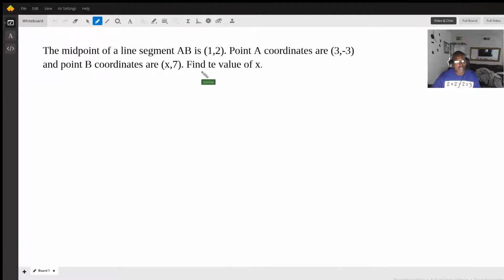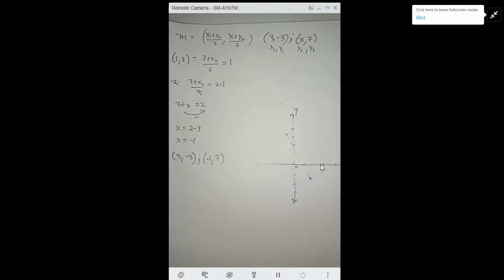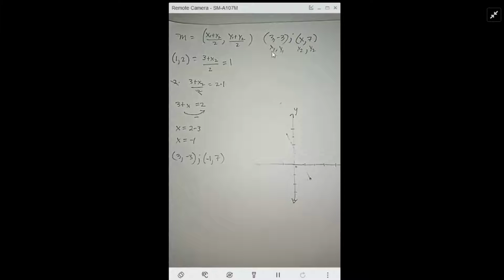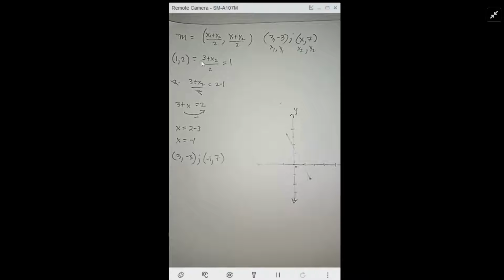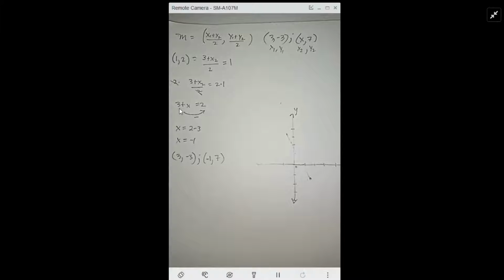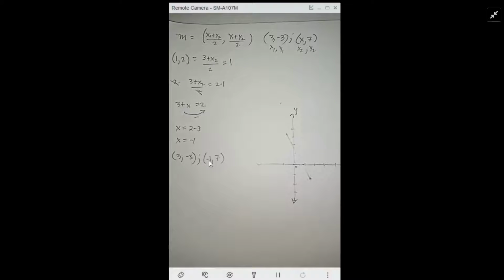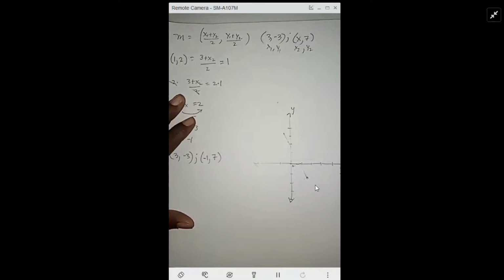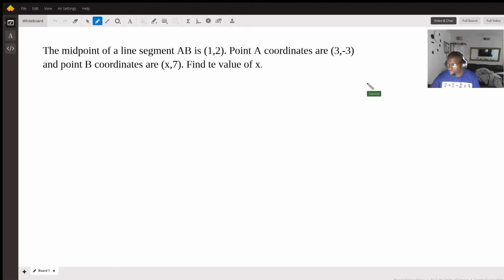how to find an endpoint when you have a midpoint and one end point. in 3 minutes.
Question: Help solve this question
The midpoint of a line segment AB is (1,2). Point A coordinates are (3,-3) and point B coordinates are (x,7). Find te value of x.

Answered By:

Sammie W.
Air Force Vet, Math Degree, Certificated Teacher